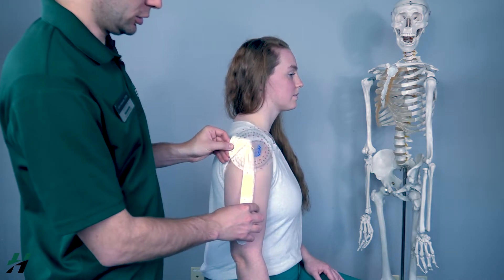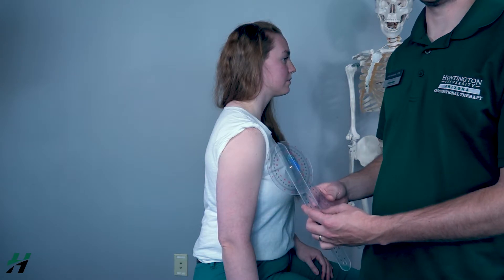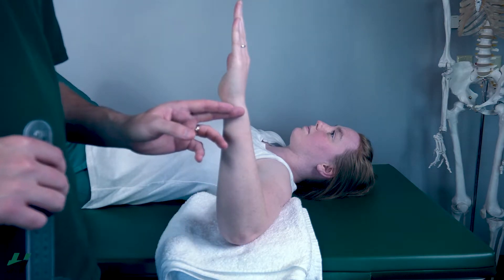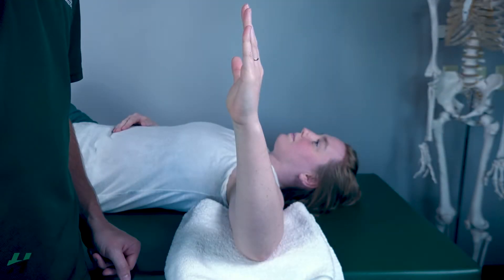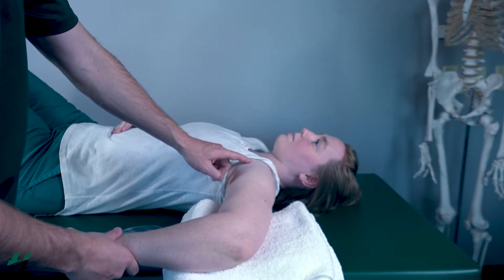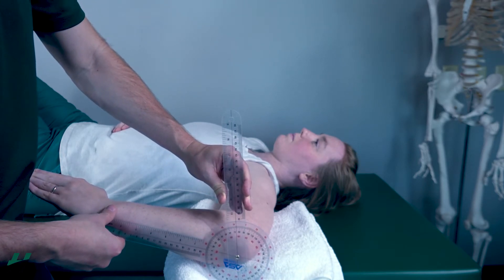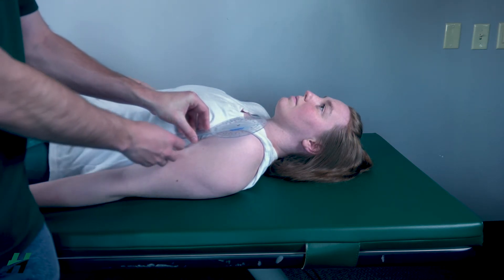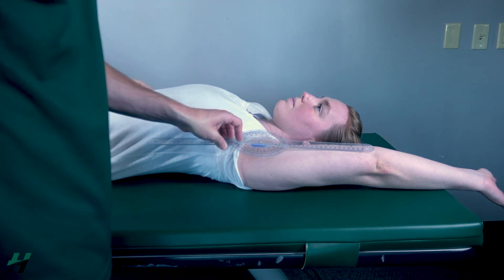Shoulder Goniometry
Welcome to our comprehensive guide to using a goniometer for accurate range of motion (ROM) measurements in occupational and physical therapy. In this video, we delve into the essential techniques and principles behind goniometry, focusing on the upper extremity, specifically the shoulder.

Join us as we explore the intricacies of measuring flexion, as well as the different parts of a goniometer: the axis, the movement arm, and the stationary arm. Learn how to properly position and manipulate the goniometer at the right joints and reference points on the body for precise ROM measurements, ensuring consistency and reliability in your evaluations.

Whether you're a seasoned therapist seeking to refine your skills or a student eager to master the art of goniometry, this video provides invaluable insights and practical demonstrations to enhance your proficiency. Elevate your understanding of kinesiology and advance your ability to assess and treat patients with confidence using our comprehensive guide to goniometer measurements in occupational and physical therapy.

0:00 Shoulder Flexion
0:44 Shoulder Extension
1:22 Shoulder External Rotation
2:08 Shoulder Internal Rotation
3:31 Shoulder Abduction